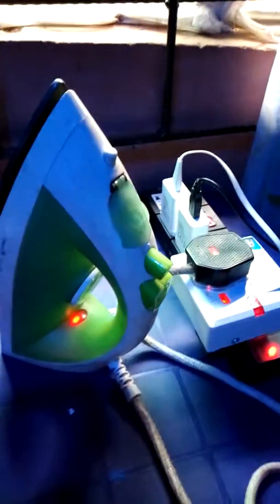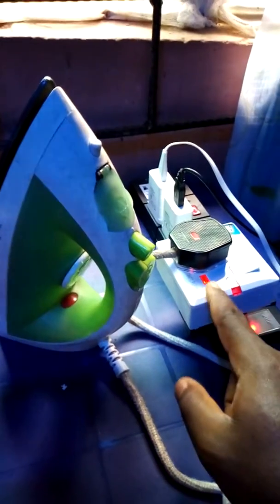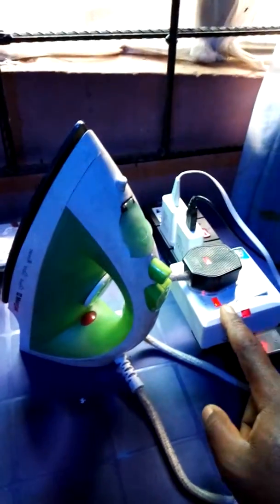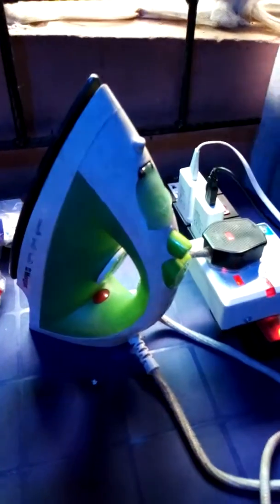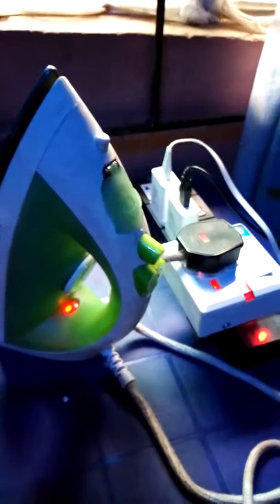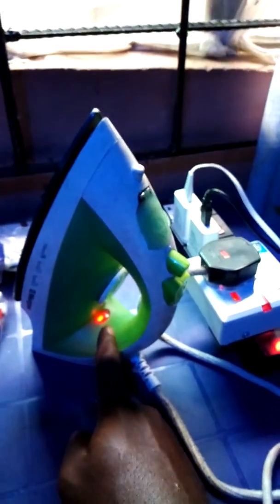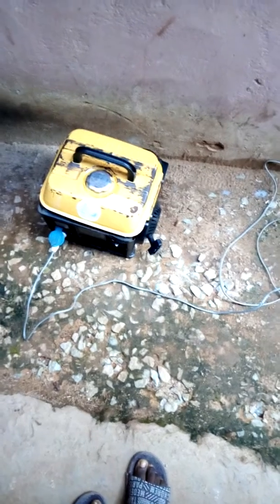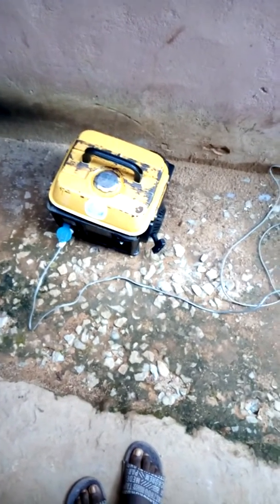Generator power booster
Here is Scientist Emma generator power booster it was produce by me and made in Nigeria by myself.

It enable your Generator to power heavy loads like iron, heater, cooker, dryer, microwaves, bread toaster, rice cooker, deep fryer, and other heating devices

Its 6months warranty
Scientist Emma is currently a Corps member and he's Located at Ebonyi state Abakaliki

Thanks